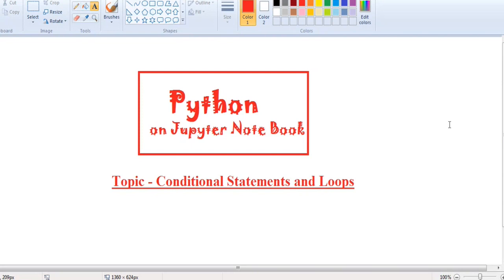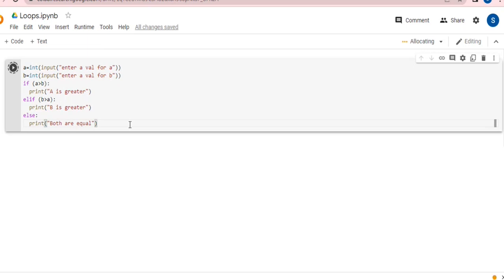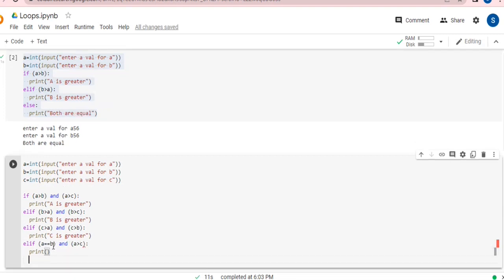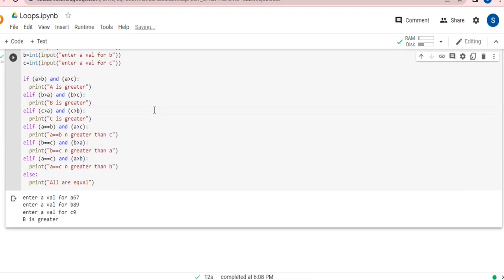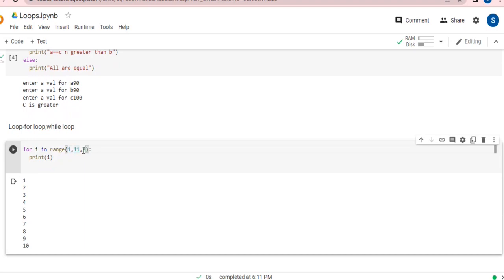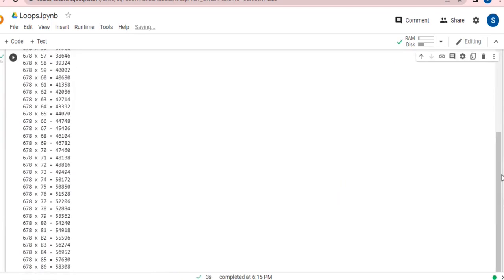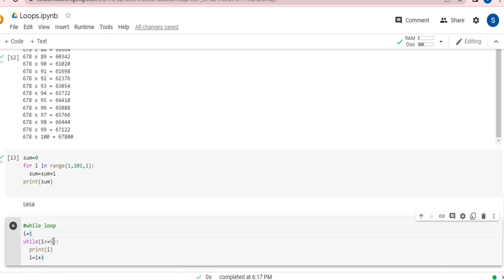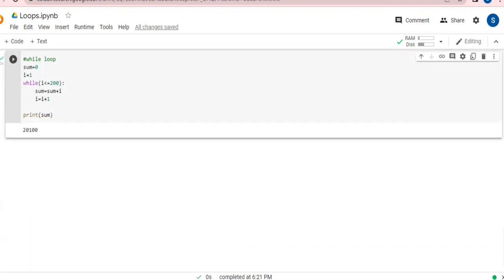2 Conditional Statements and loops in Python on Google colab